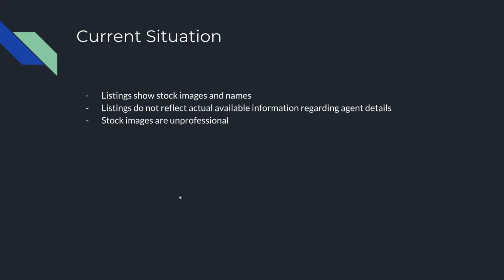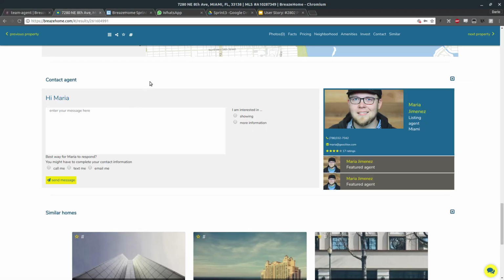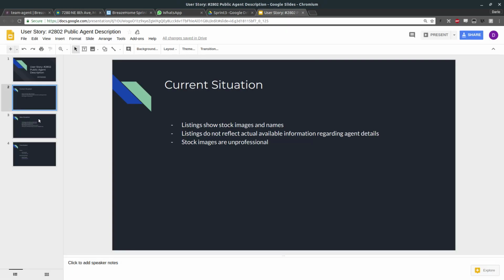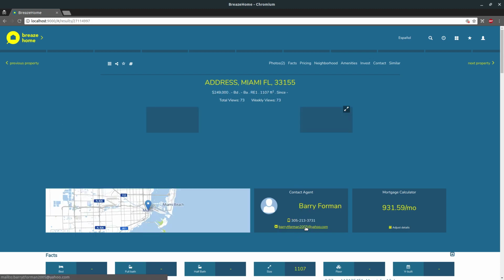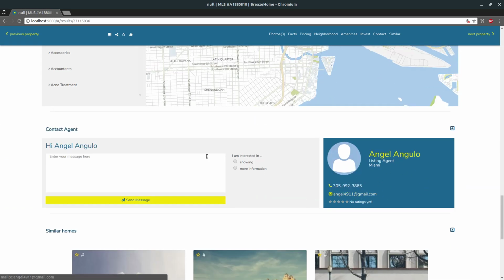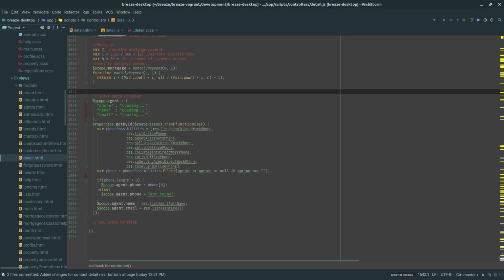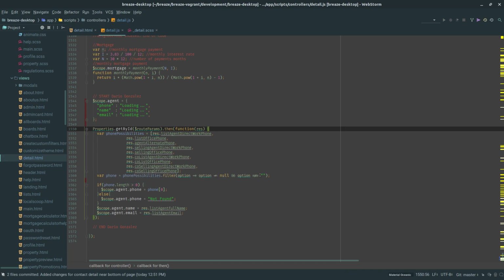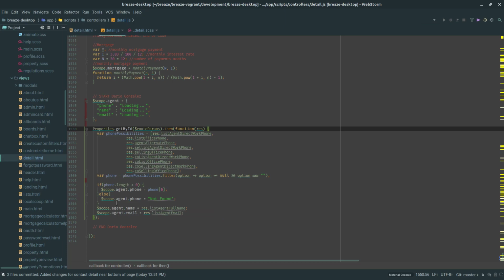[BreazeHome 5.0] User Story #2802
Other parts of the page relating to the agent have been re-styled.